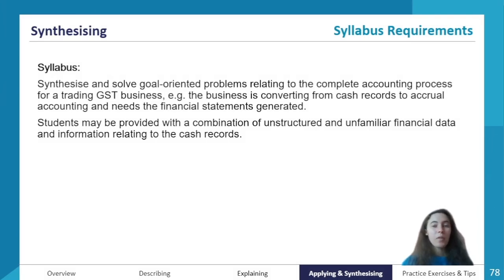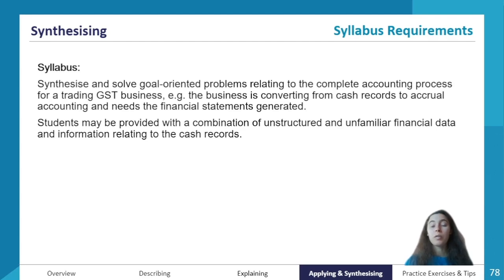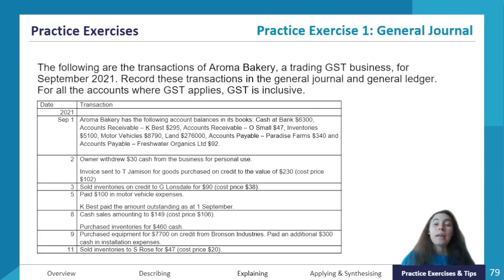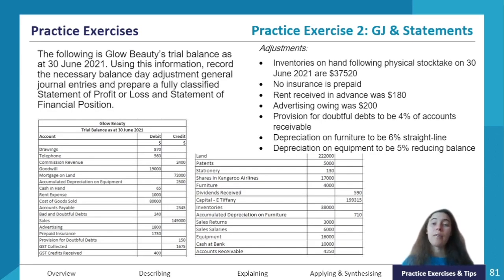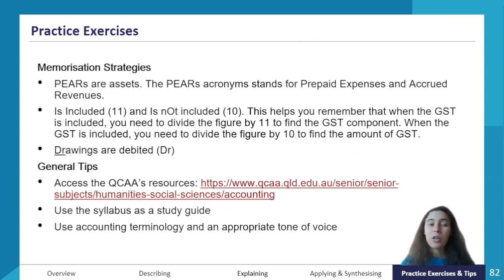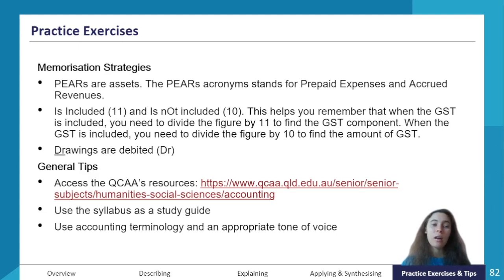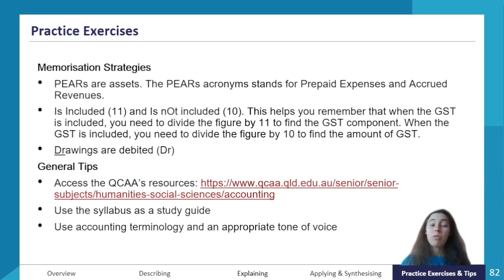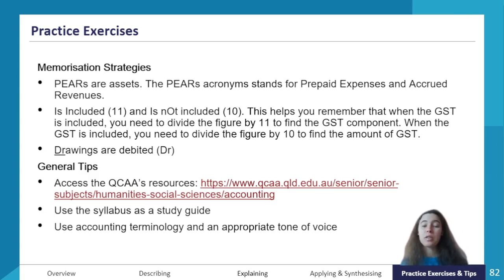QCE Accounting 3&4 - Practise Questions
An expert demonstration of Accounting 3&4 practise questions to prepare you for future assessment!

Want more help? ATAR Notes publishes amazing Course Notes & Topic Tests for accounting!